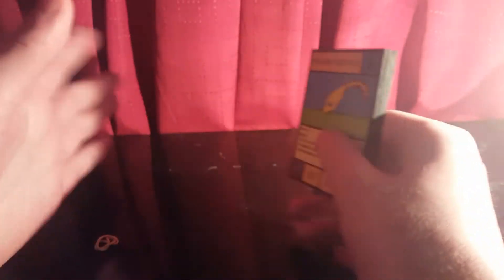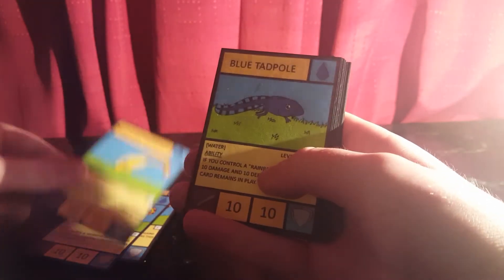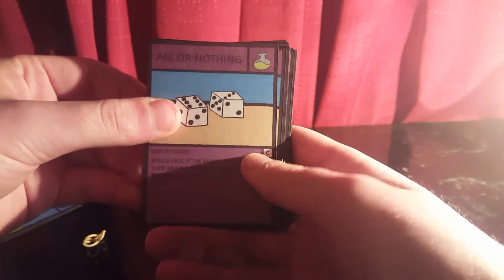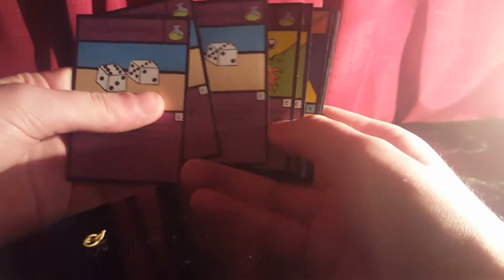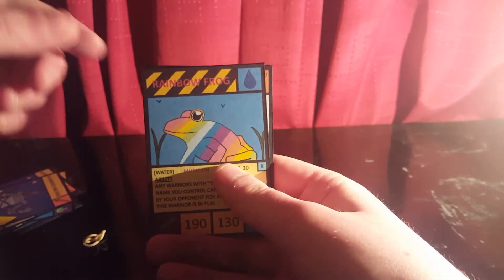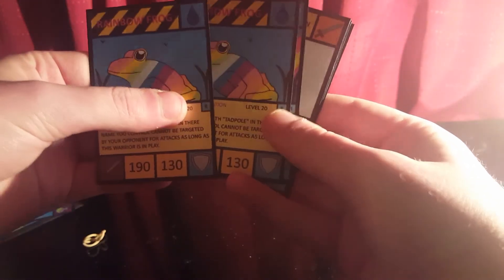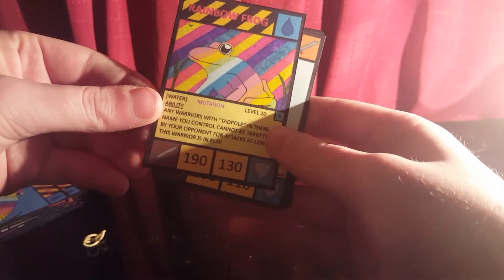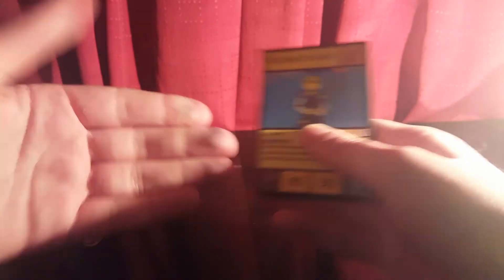Digital Homemade Trading Cards!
Welcome to another video on the eternal light tcg channel where today marks the start of march and with each month comes New updates!

Today we take a look at 36 of the digital cards from eternal light with new designs and improvements!

All BradDraws Content May Include Gore, Use Of Bad Words, Smoking, Ect.
BradDraws Content Is Not Suitable For Children Or Anyone Aged 14 And Younger.